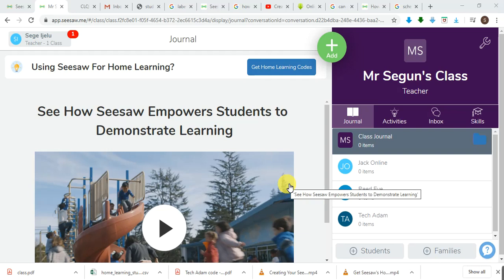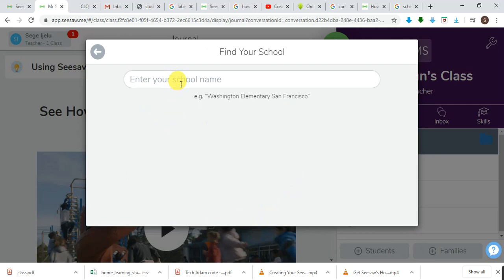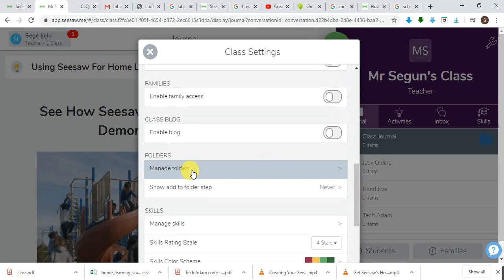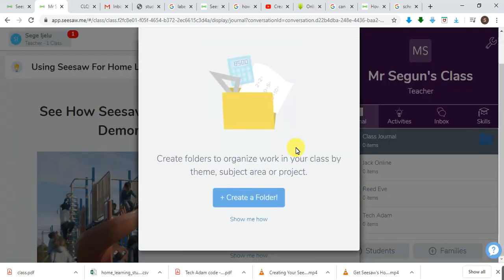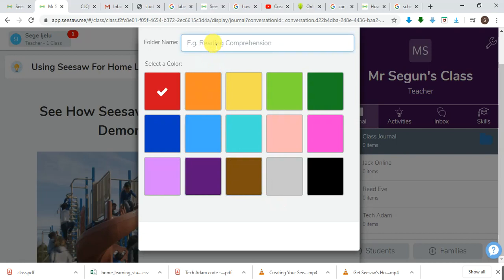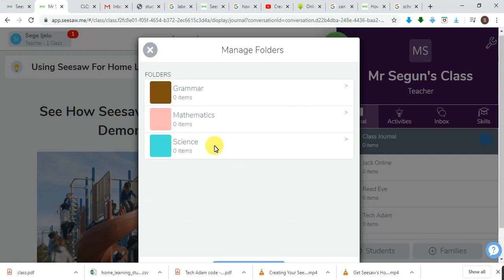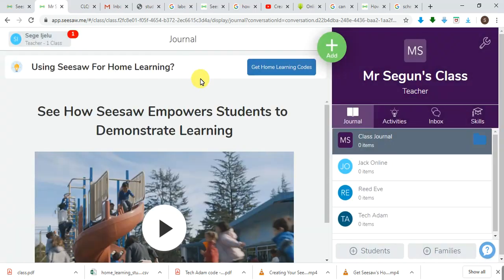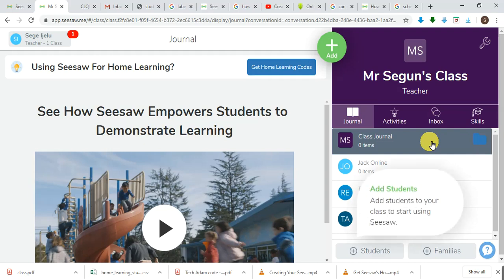Teacher Seesaw 2 - Creating a folder in seesaw for various subjects or themes.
This video show how teachers can create a folder in seesaw for various subjects. This allows teachers to categorize their activities in subject folders.

This video shows how teachers can add an activity into a folder from the community of activities in seesaw.
This video shows how teachers can personalize an activity chosen from the community of activities in seesaw.
This video show how teachers can create their own activity in seesaw and attach links for their students to view. It also show teachers how to use the seesaw icons.
This video shows how teachers can create an editable worksheet in seesaw from a pdf worksheet.
This video shows how teachers can create an editable MS word worksheet in seesaw. Same will be applicable to power point.
This video show how teachers can work with inbox (messages and notifications) and creating journals for all students in seesaw.
This video shows how teachers can approve the students' works in seesaw. It also show how teachers can make corrections of the students' submitted works.
This video shows how teachers can interact with student feedback in seesaw and creating journals for a student.